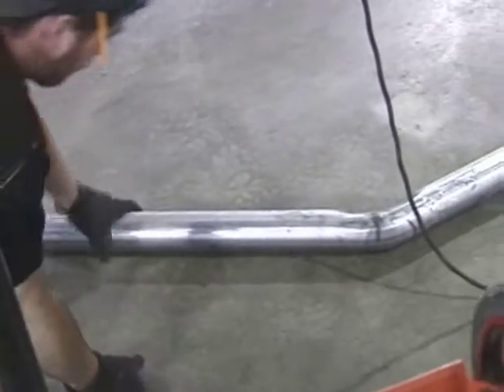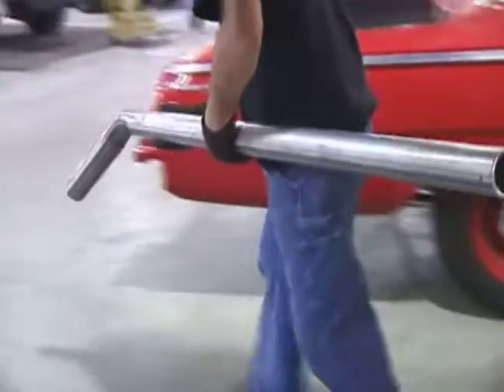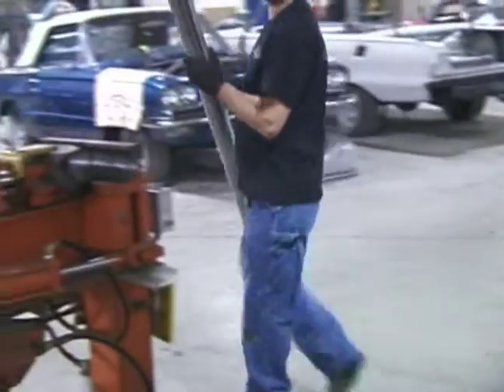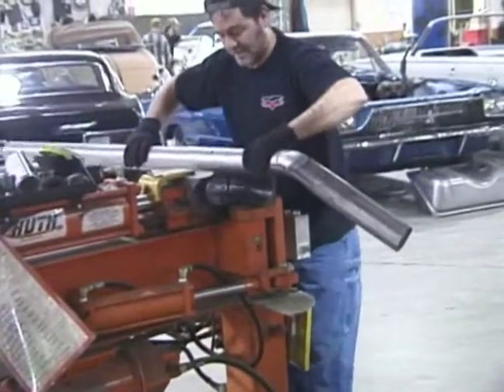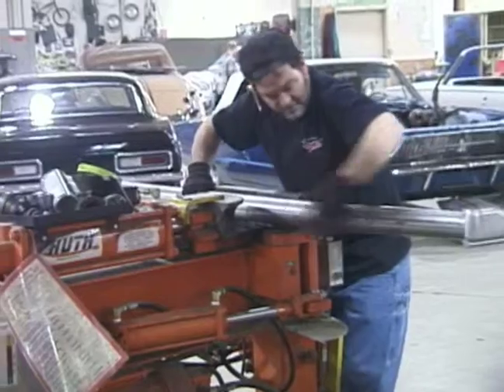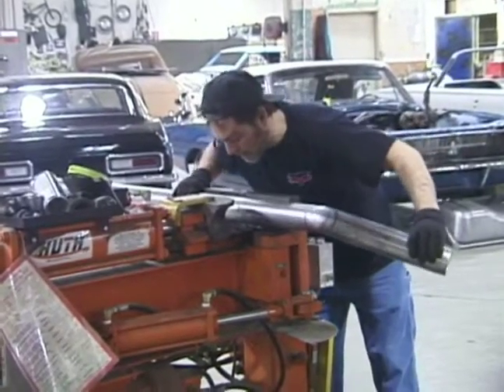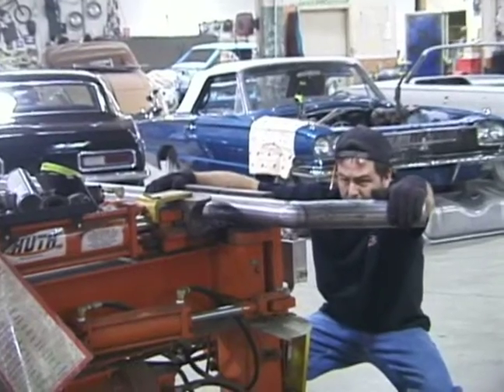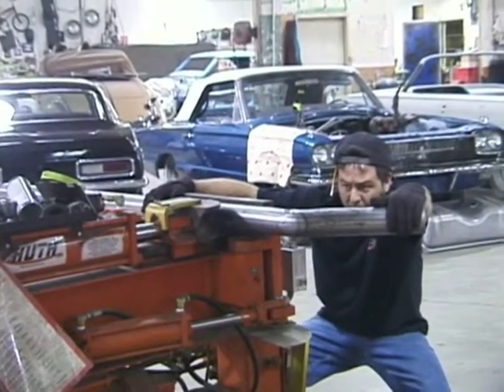Performance Exhaust Systems: Car Restoration Tips : How to Mark & Bend Exhaust Pipe for Exhaust Systems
Mark exhaust pipe or tailpipe to make sure the very precise, custom bends in the pipe are accurate when installing high-performance exhaust on a car; learn how in this free auto-repair video.